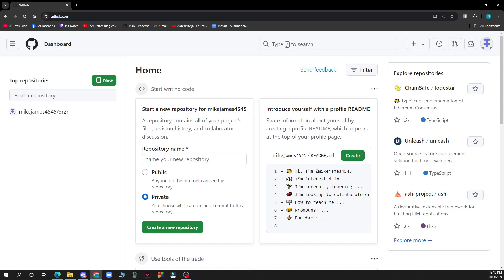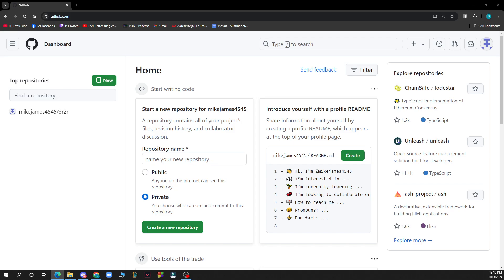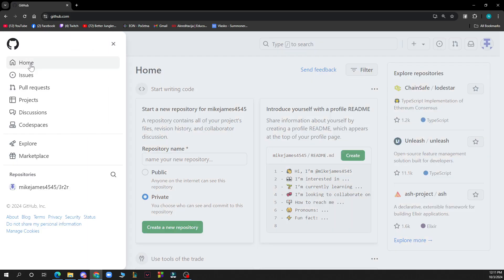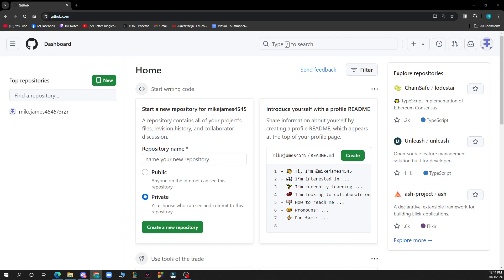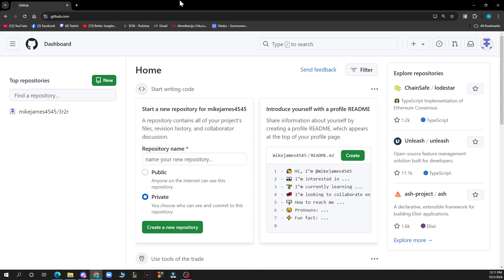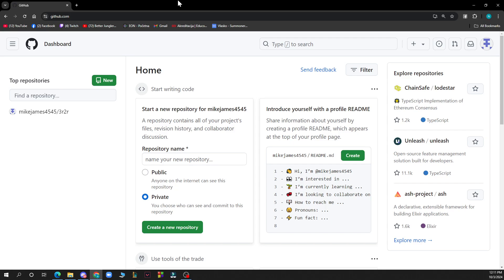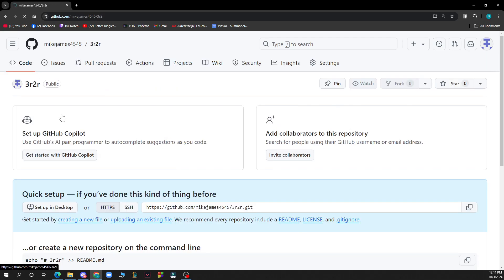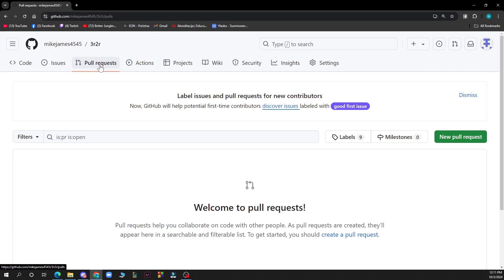How To Approve A Pull Request On GitHub (Quick Tutorial)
In this video I will show you How To Approve A Pull Request On GitHub. It would be good if you watch the video until the end so that you don't miss important steps.